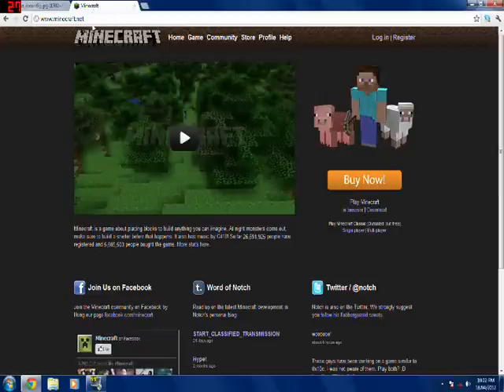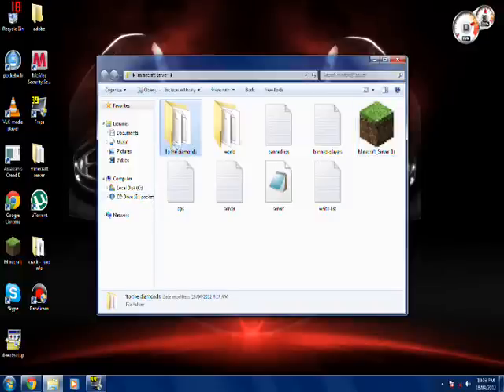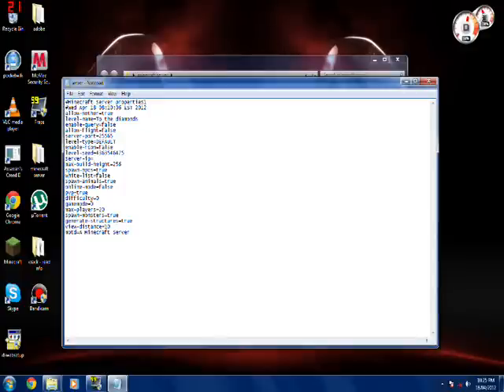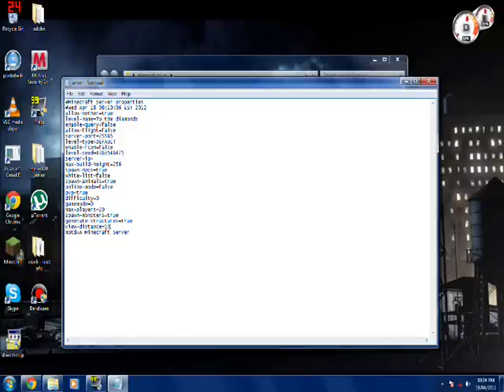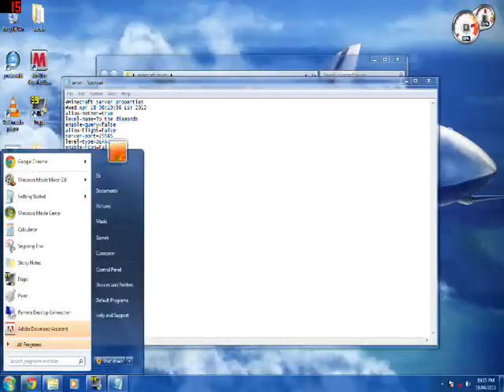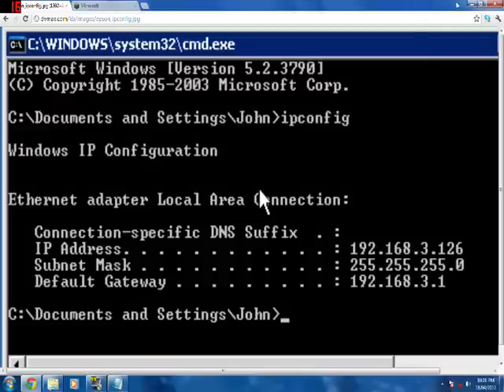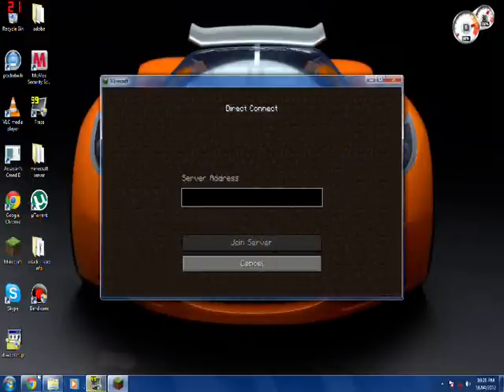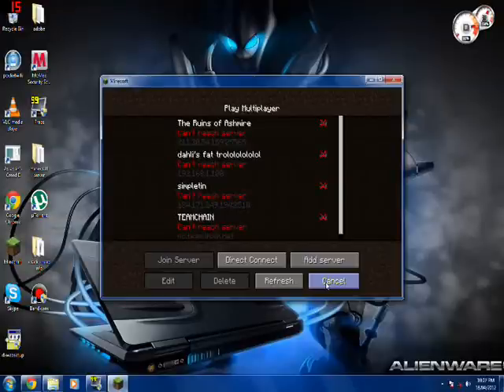How To: Make a Minecraft LAN Server.(simple and quick).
This is a really simple way to make a minecraft LAN server.